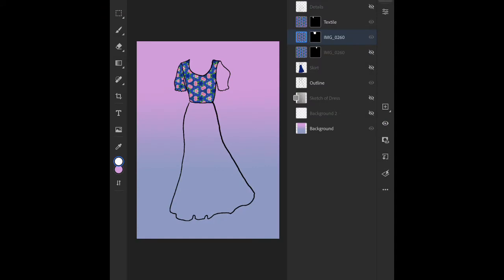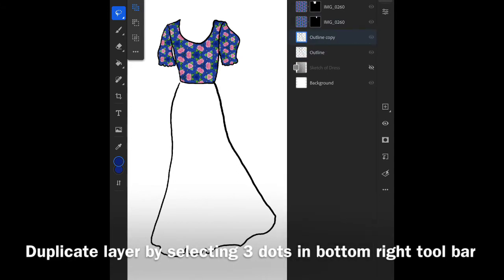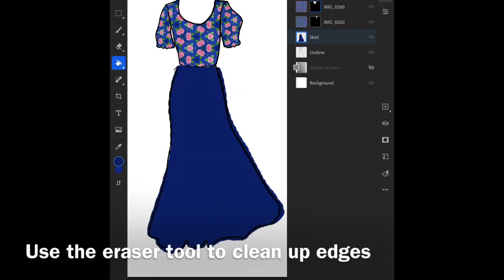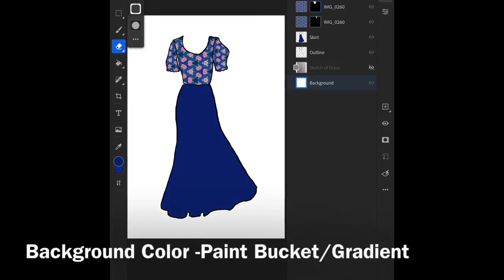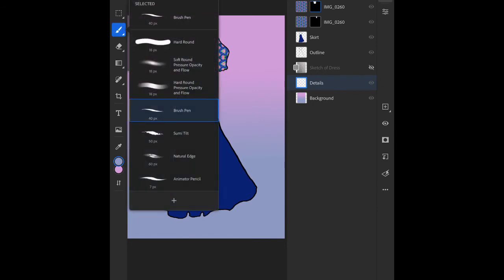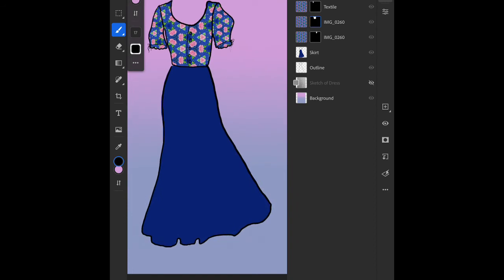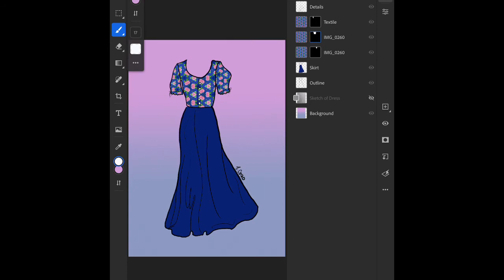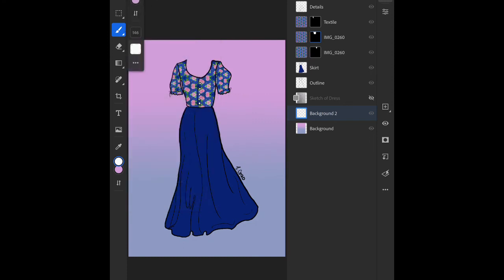How to Create a Clothing Design Using our Adobe Capture Textile Designs